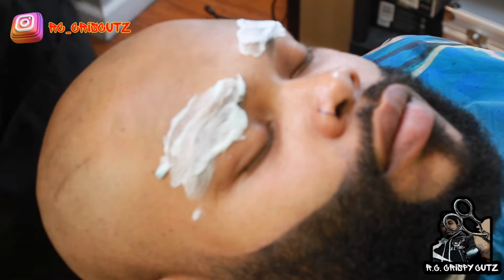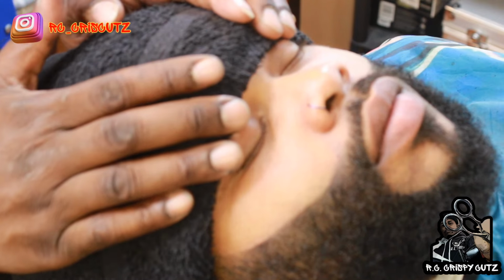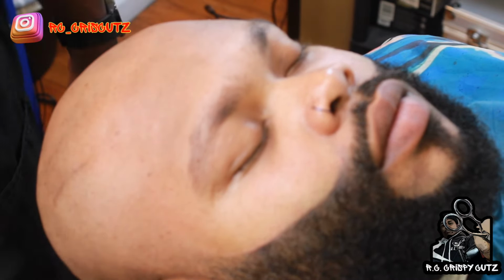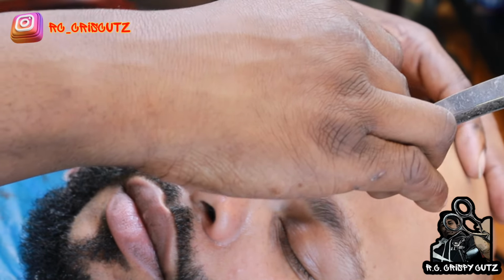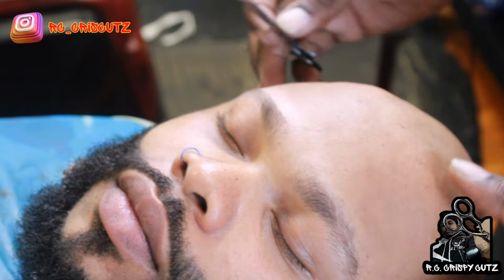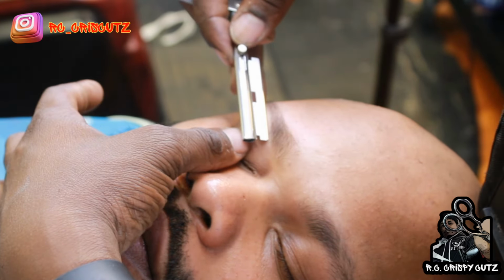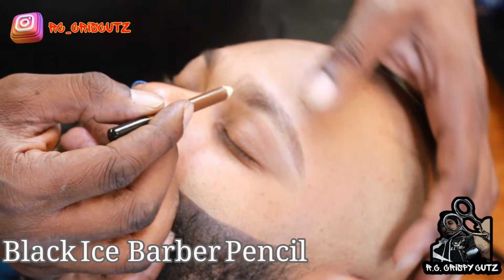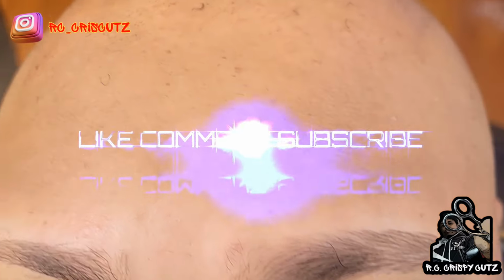Eyebrows done barber style.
Welcome to my step-by-step tutorial on how to shape eyebrows with a straight razor! Whether you're a beginner or looking to refine your technique, this video covers everything you need to know to achieve perfectly shaped eyebrows safely and effectively.